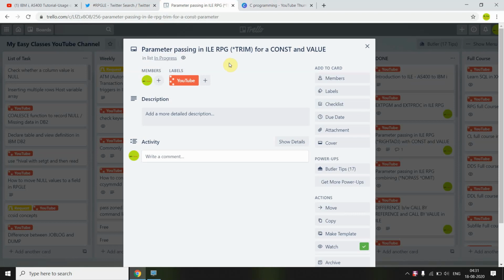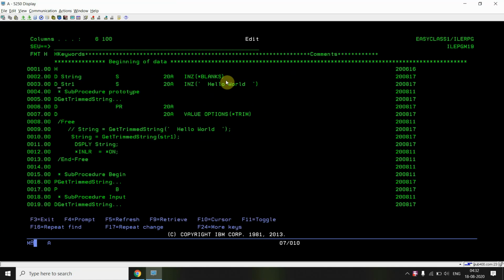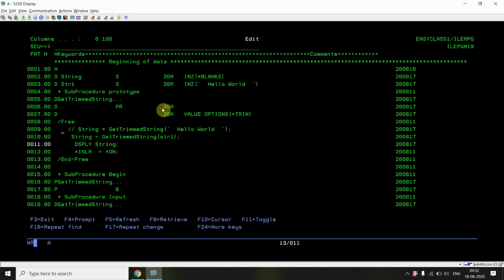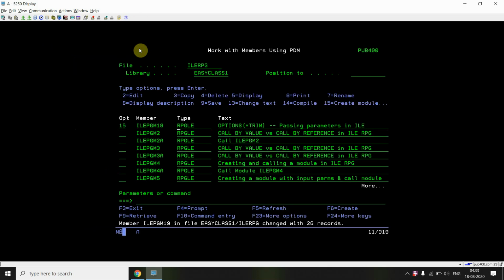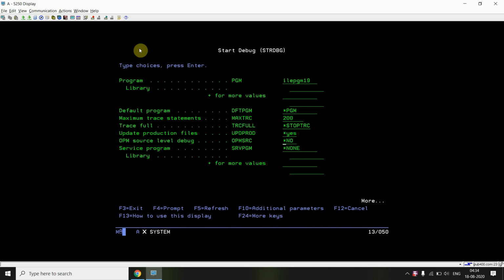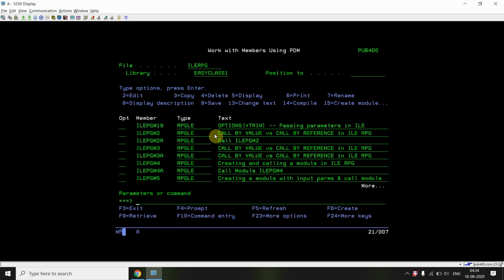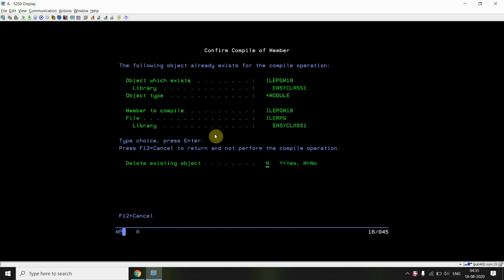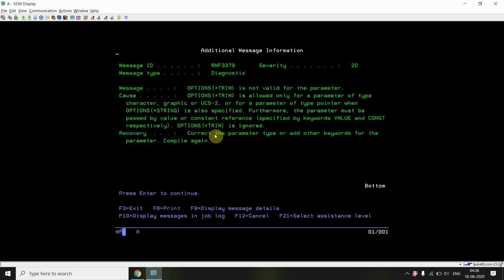IBM i, AS400 Tutorial -Usage of OPTIONS(*TRIM) with CONST and VALUE - Parameter passing in ILE RPG